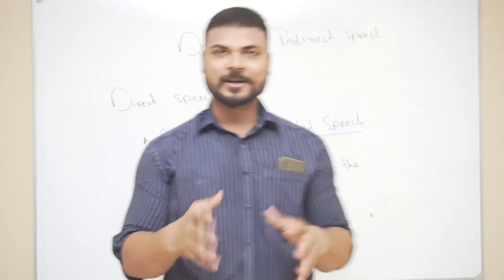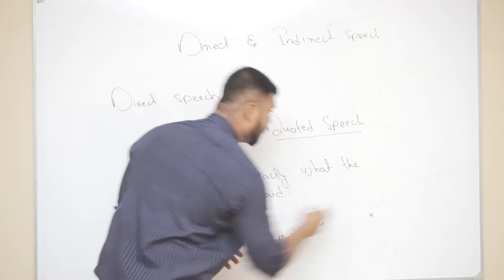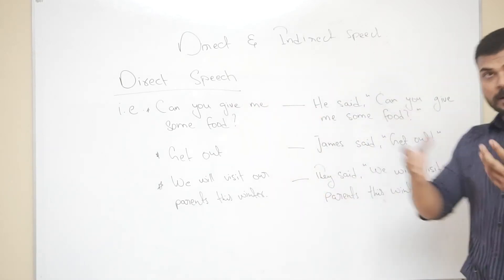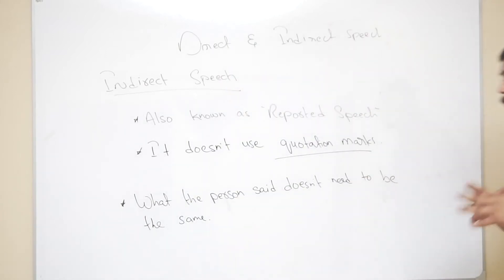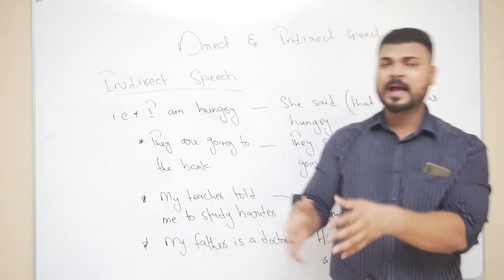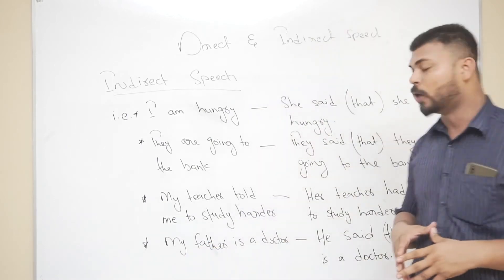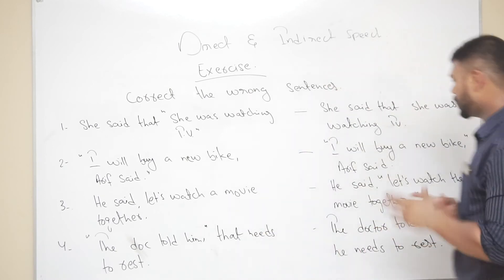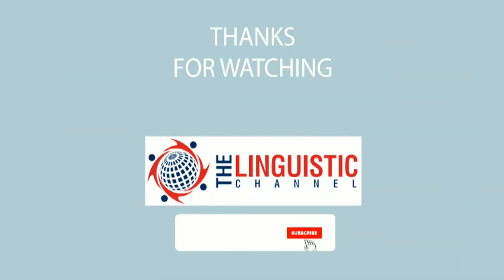ENGLISH GRAMMAR: DIRECT & INDIRECT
If you want to learn DIRECT & INDIRECT, this is going to be the best video you have come across because in this video it is just not a lecture but here is an exercise as well that will help you know, if you have learnt it correctly or not.